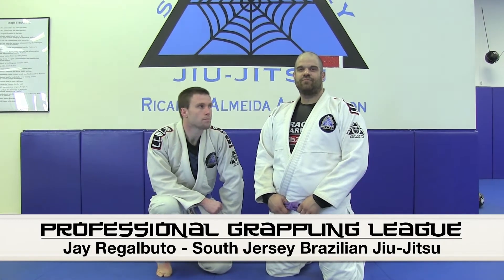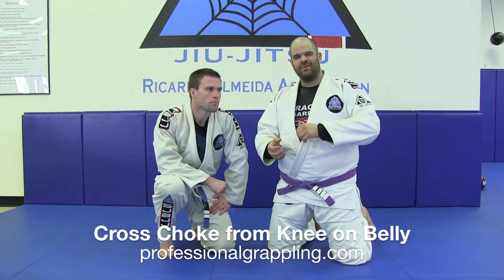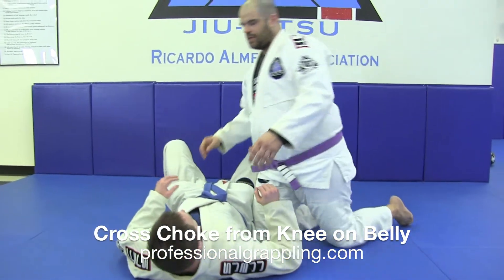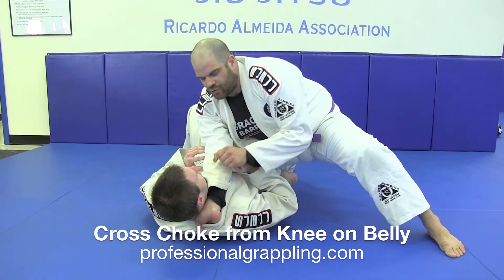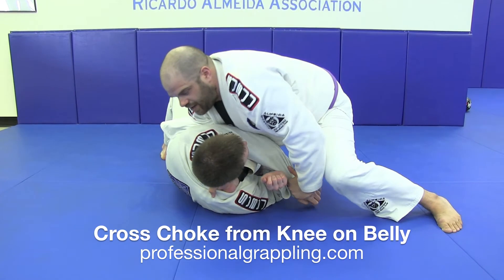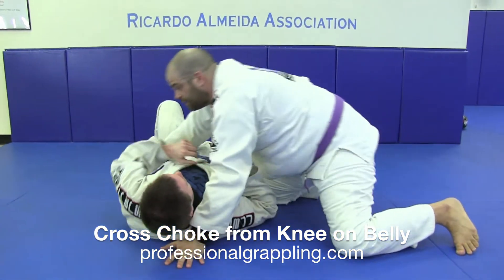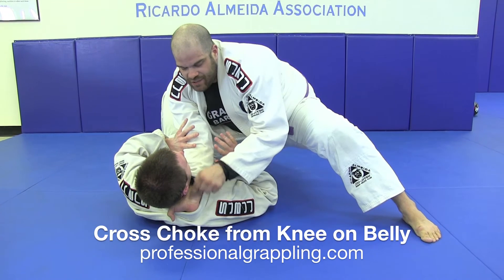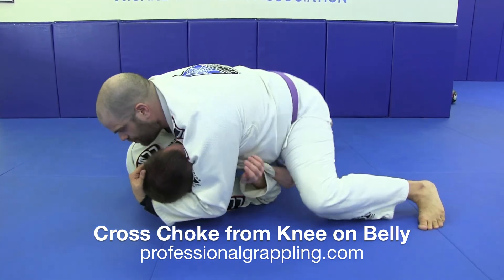PGL Professional Grappling League™ - "Cross Choke from Knee on Belly" with Jay Regalbuto of SJBJJ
Coach Jay Regalbuto of South Jersey Brazilian Jiu-Jitsu teaches a Cross Choke from Knee on Belly from a bigger guys perspective. Check out SJBJJ.com